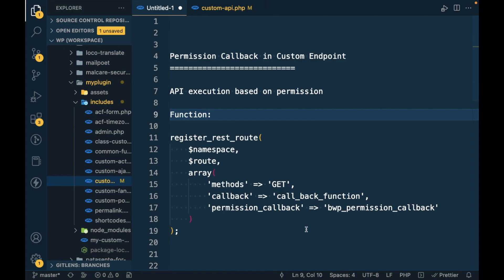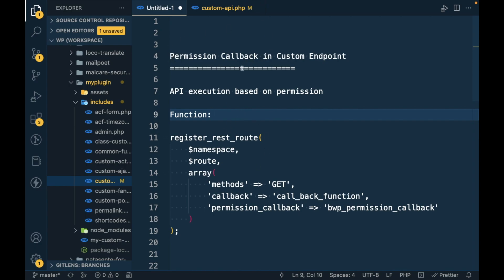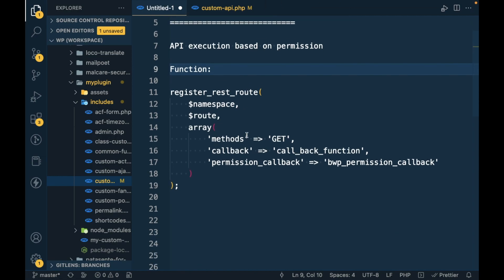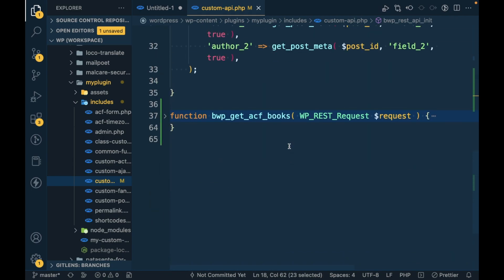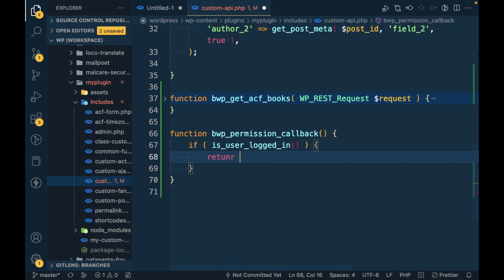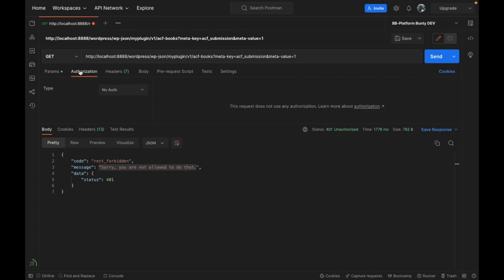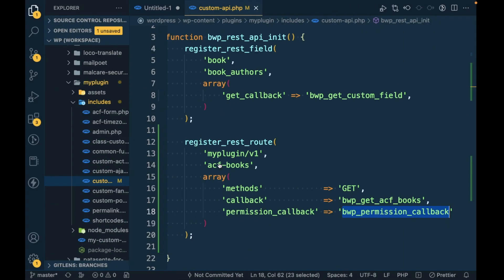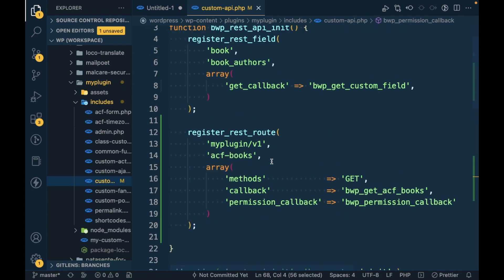How to Set Permissions for Custom API Endpoints in WordPress | E5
In this tutorial, you will learn how to set permissions for custom API endpoints in WordPress. Setting permissions is an important aspect of securing your API and ensuring that only authorized users or roles can access specific endpoints. By properly configuring permissions, you can control the data and functionality that each user or role can access through the API.

In this video, we will cover the step-by-step process of setting permissions for your custom API endpoints.

By the end of this tutorial, you will have a clear understanding of how to set permissions for your custom API endpoints in WordPress, enhancing the security and control of your application.

Argument: permission_callback